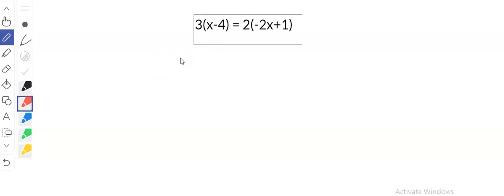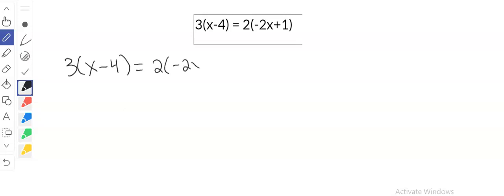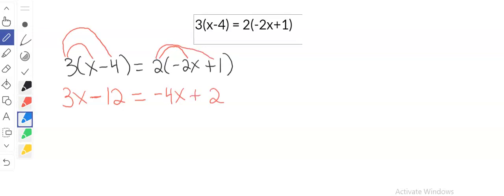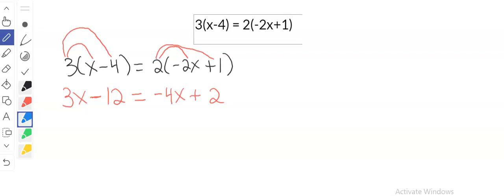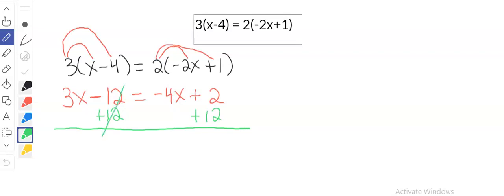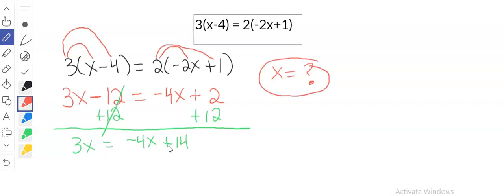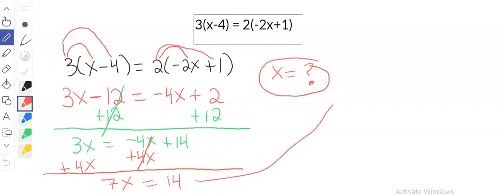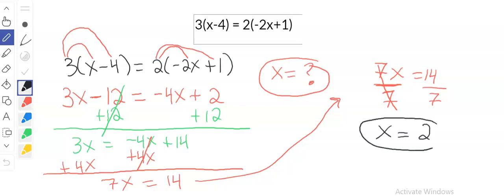How to solve algebraic equations? Part 2